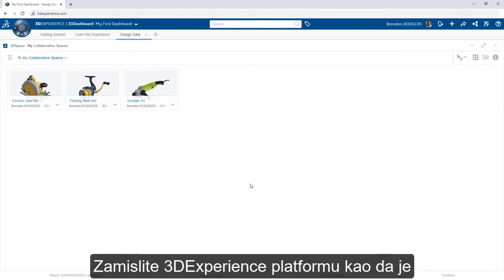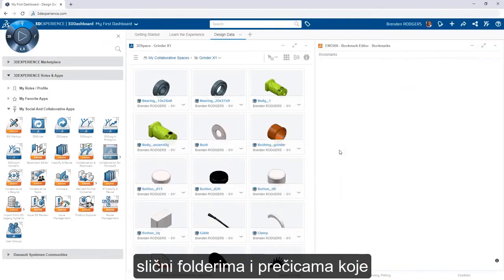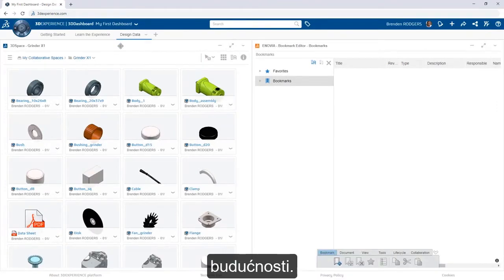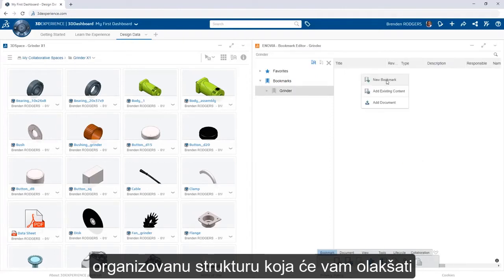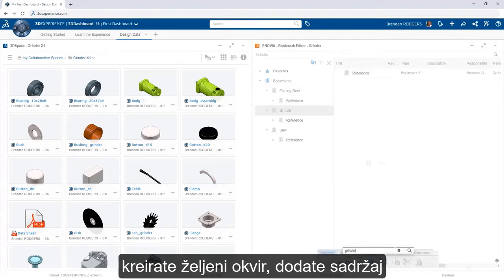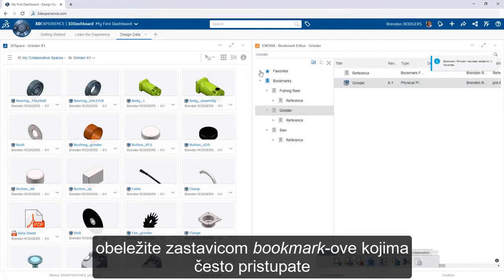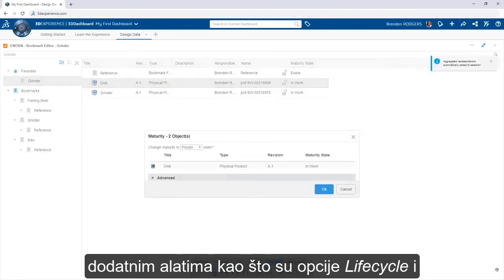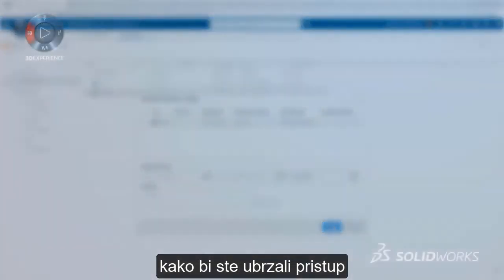Primena CSV role na 3DEXPERIENCE platformi - Organizing Designs, Supporting Documentation, Bookmarks